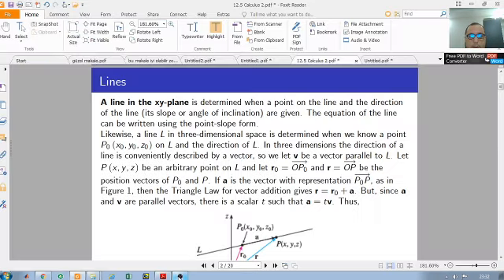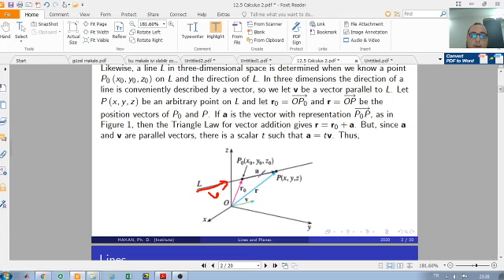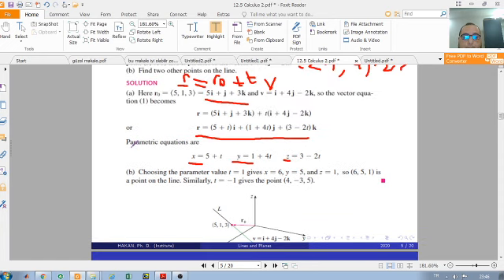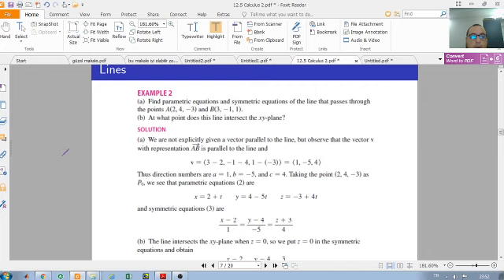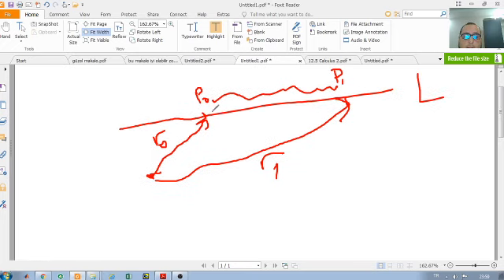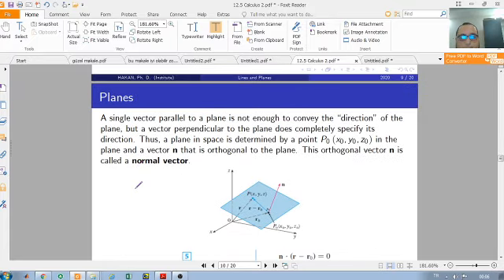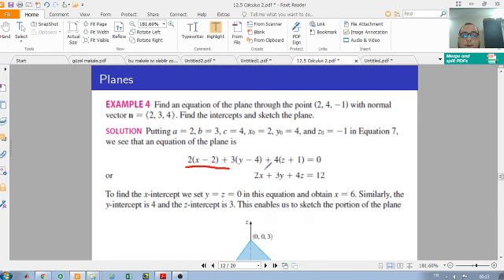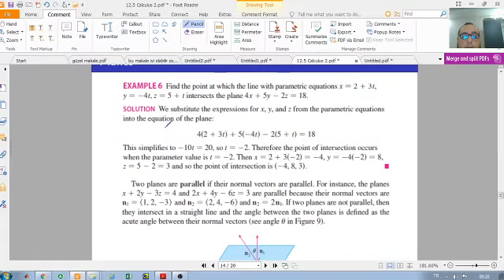Stewart 8th edition Calculus II 12.5 Lesson 7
James Stewart Calculus, Eighth Edition, The section 12.5 part I.

This lecture has been prepared for the mathematics course given in the first or second year at the Faculty of Engineering.